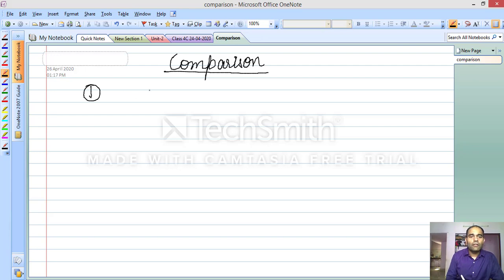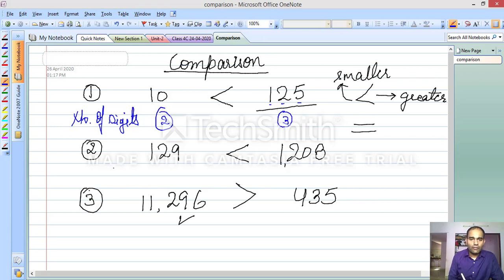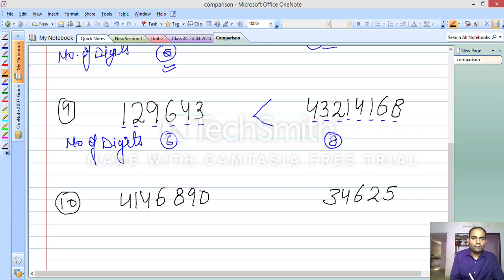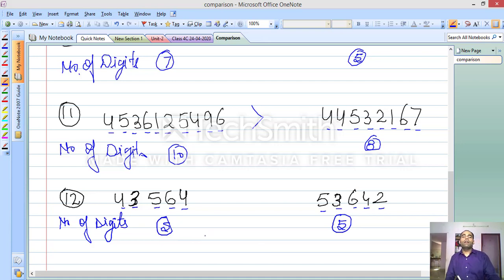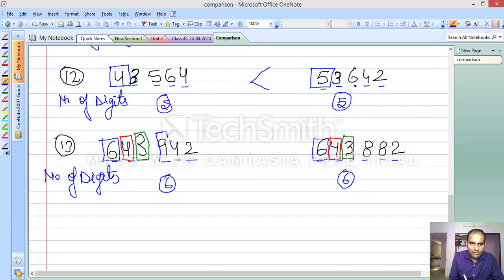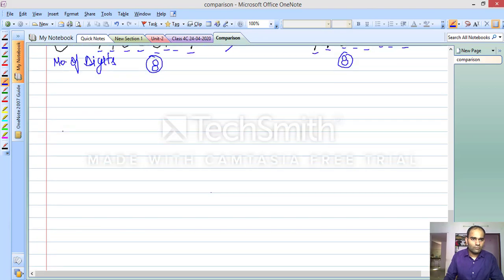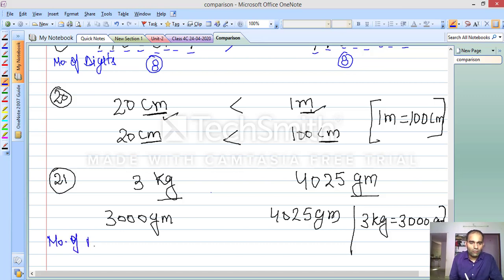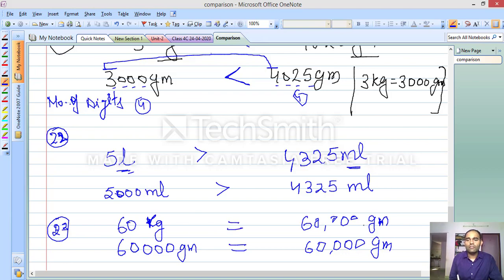Comparison of numbers and units for Class 5th